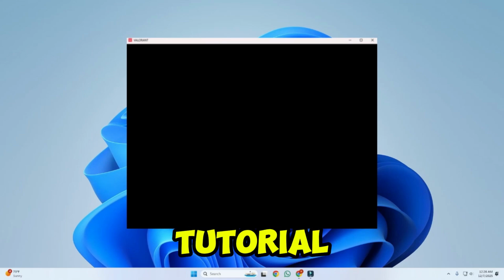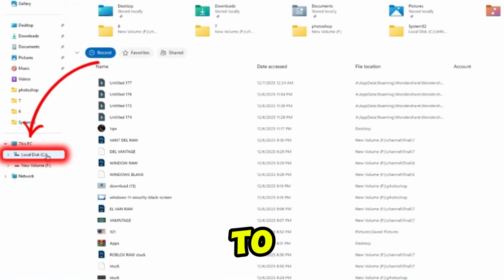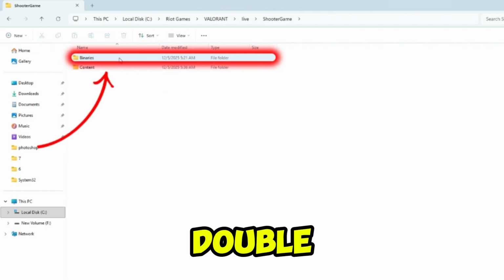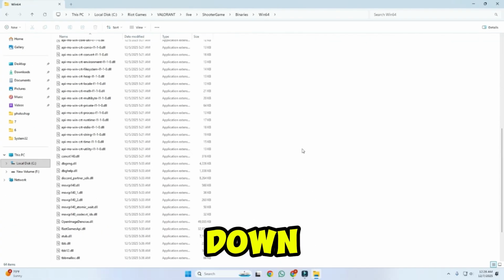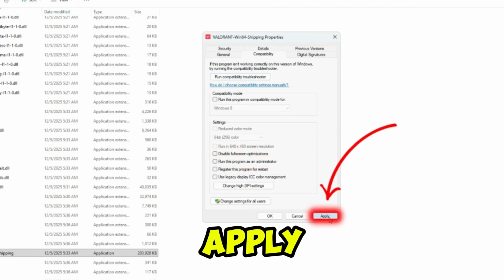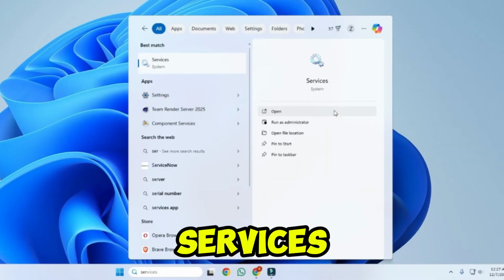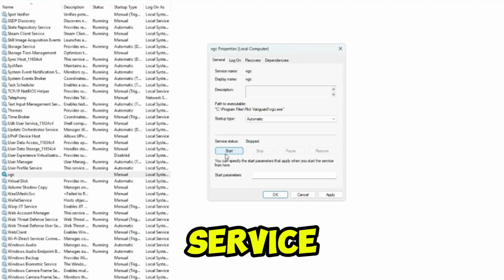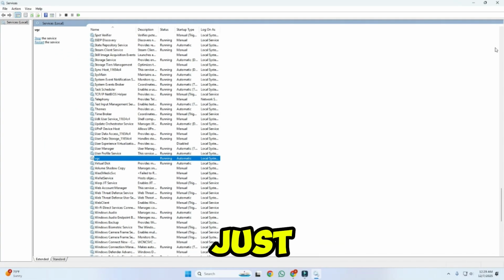How To Fix Valorant Black Screen On Launch | Fix Black Screen Issue | Quick & Easy Method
How To Fix Valorant Black Screen On Launch – Quick Solution 2025 | Valorant Not Launching? Fix Black Screen Issue Fast | Valorant Launch Problem? | Black Screen Fix Tutorial | Quick Valorant Black Screen Fix | Riot Games Tutorial
Facing a black screen on Valorant launch? Don’t worry! In this Valorant tutorial 2025, I’ll show you how to fix Valorant black screen issues, troubleshoot your game launch problems, and get you back to playing in minutes. Whether you’re dealing with Valorant not launching, black screen on startup, or other Riot Games client issues, this quick Valorant solution will help you solve it fast.

Follow this guide to fix Valorant launch problems, improve game performance, and enjoy a smooth gaming experience without interruptions.

How to fix Valorant black screen on launch
Troubleshoot Valorant not launching errors
Resolve Riot Games client issues
Improve Valorant game performance
Step-by-step Valorant tutorial 2025
Quick solutions to black screen and startup issues